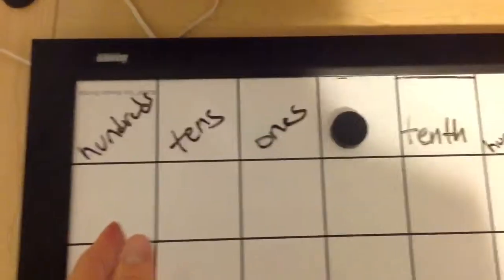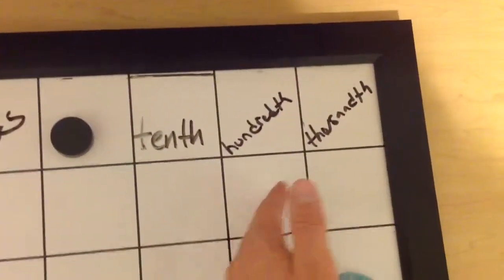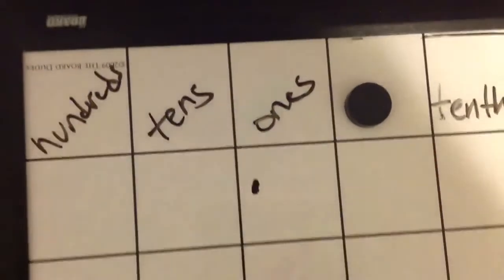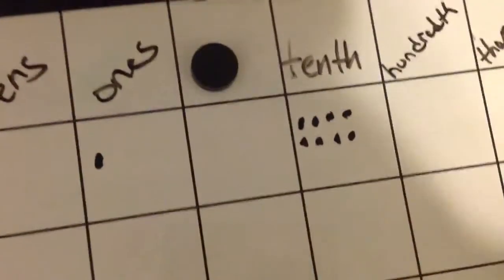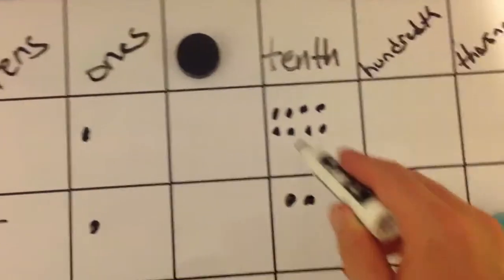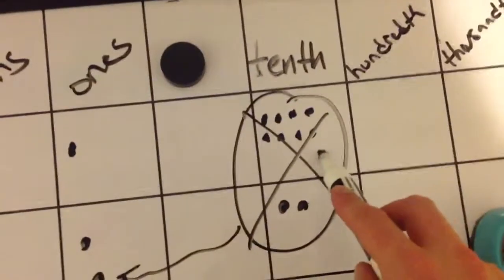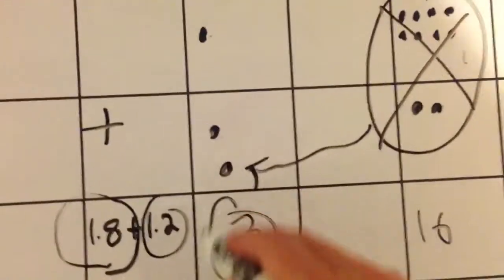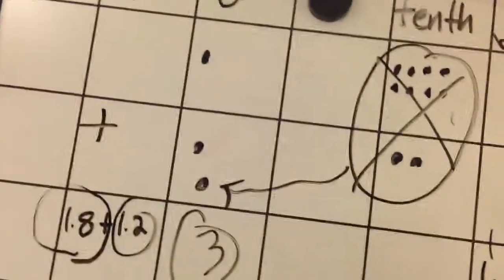Adding decimals place value chart